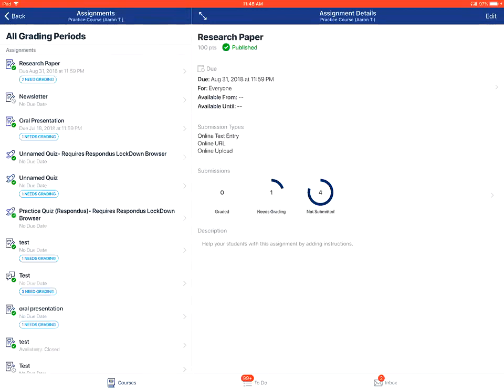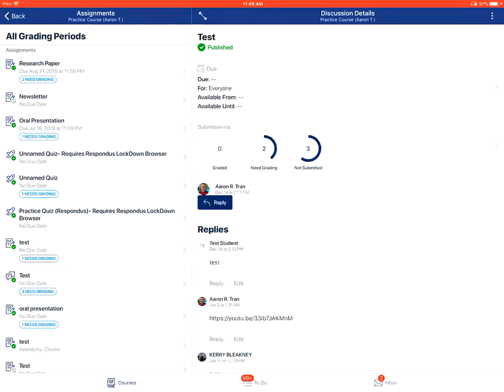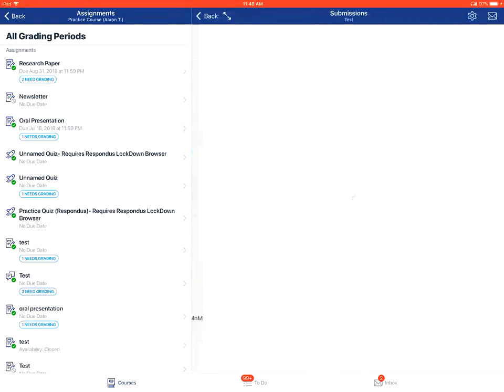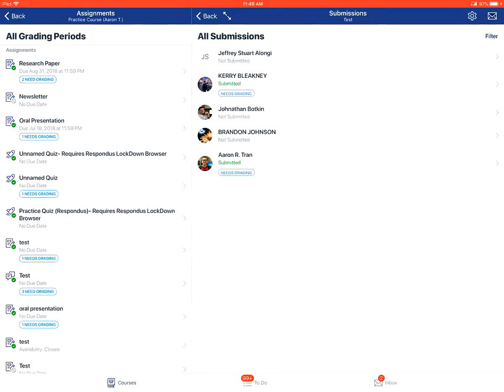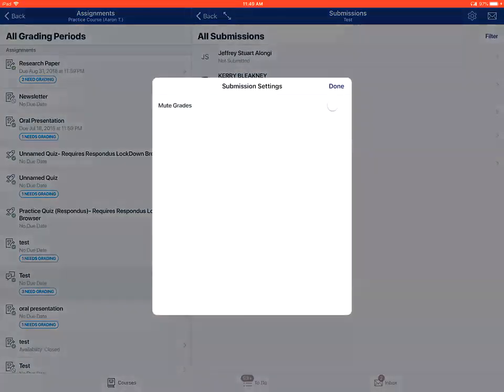How do I view assignment submissions in the teacher app on an Apple Device